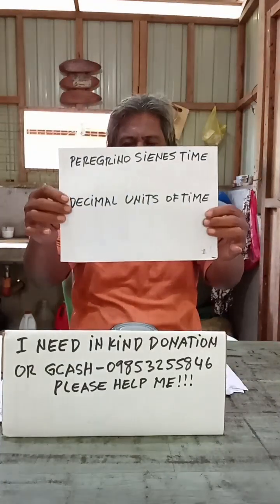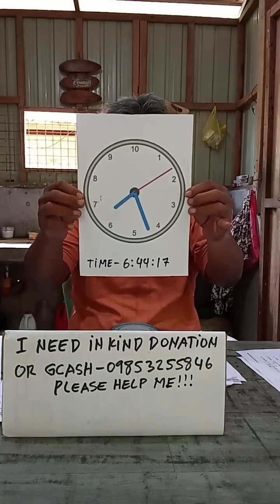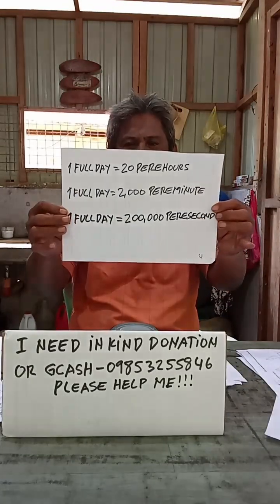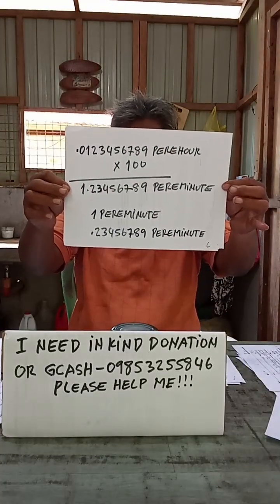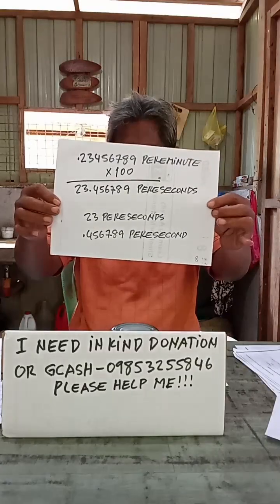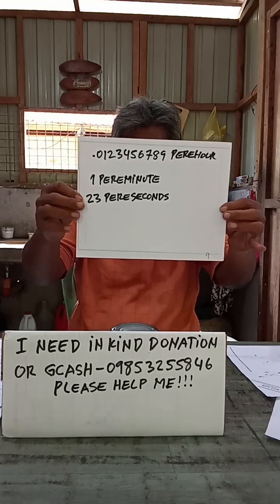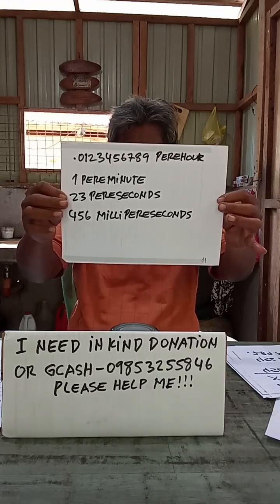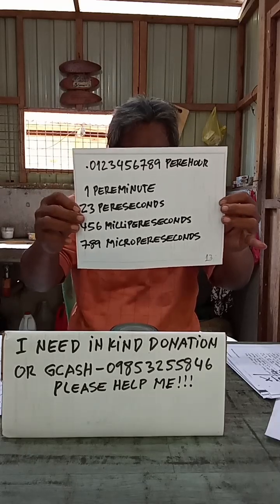Peregrino Sienes Time the future chronograph decimal units of time explanation NO.2